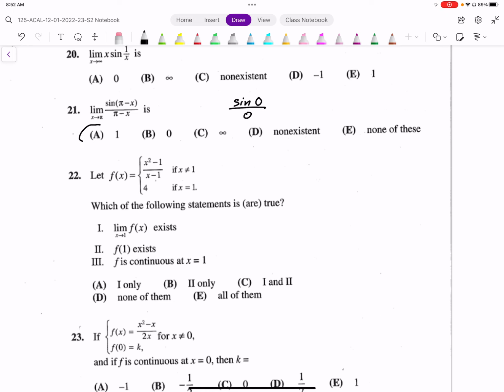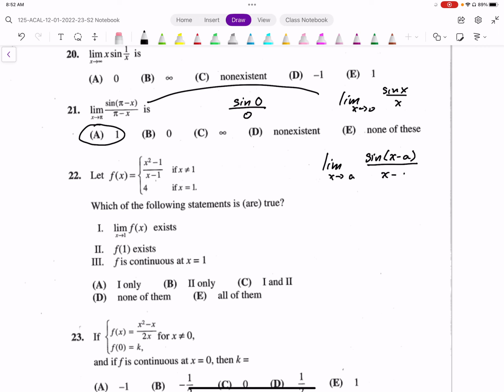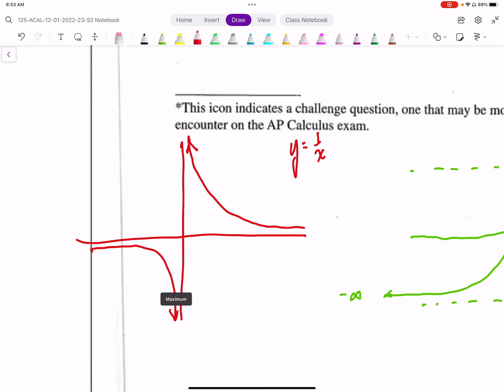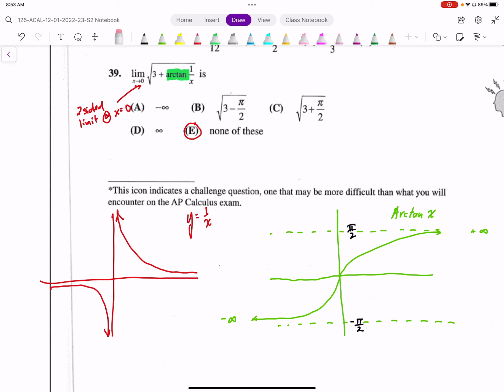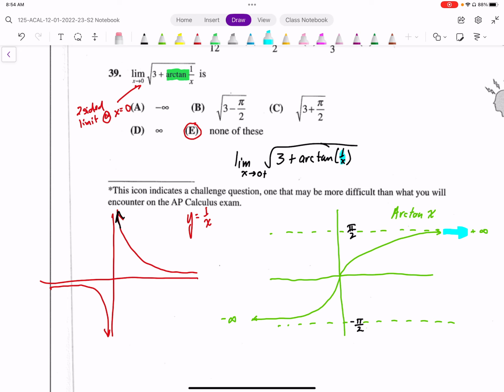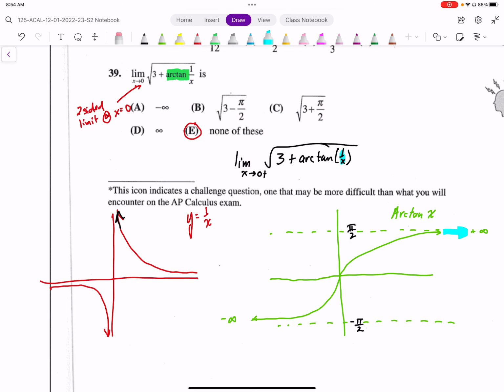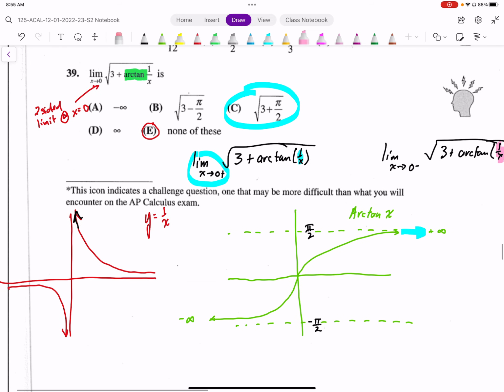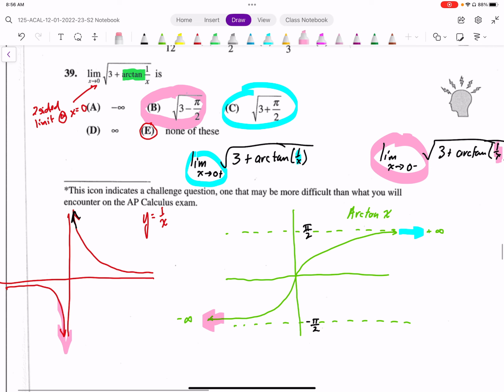02 Hmk Ch2 p102-110 Question #21 and #39